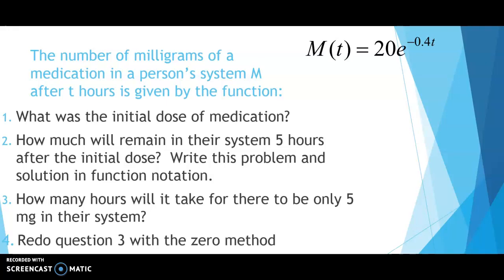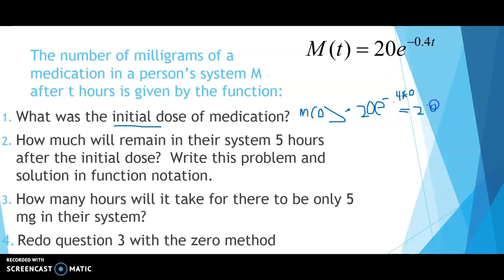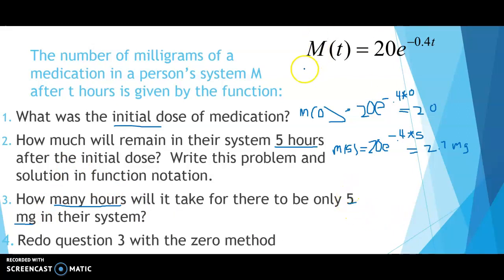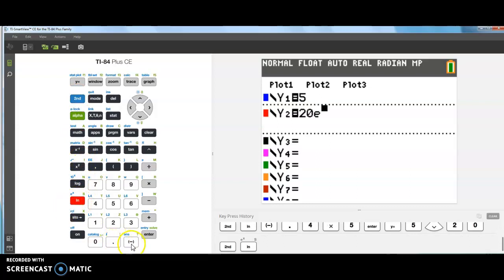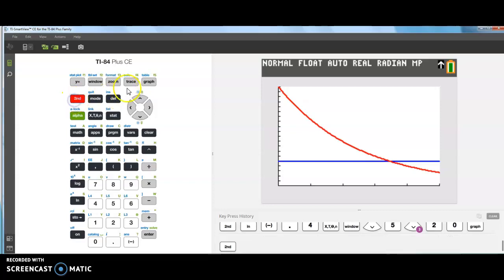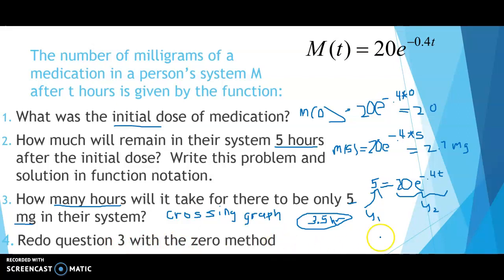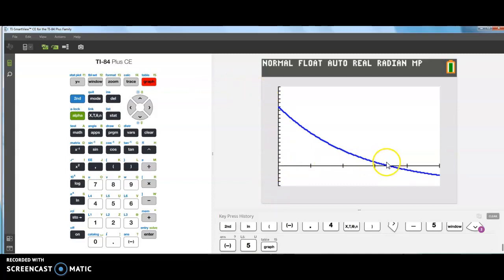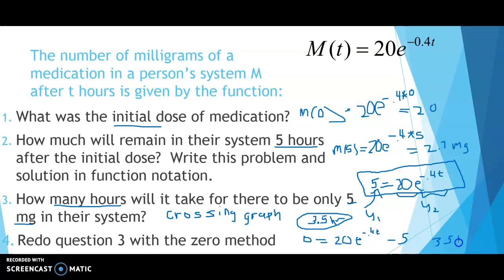College Algebra: Solve by graphing